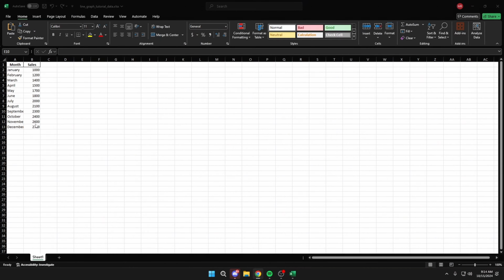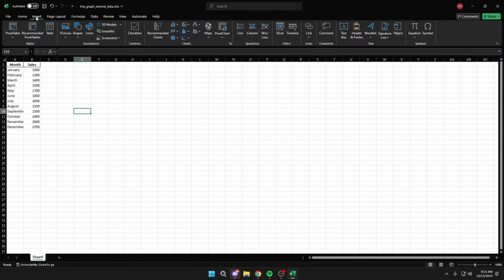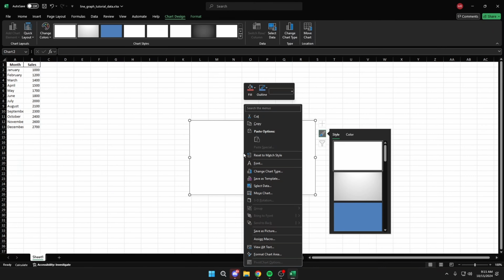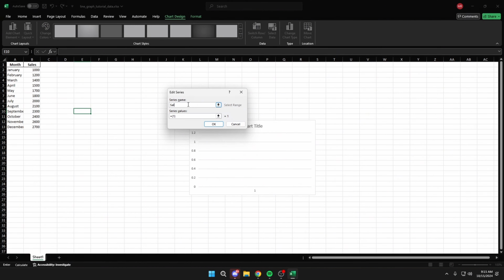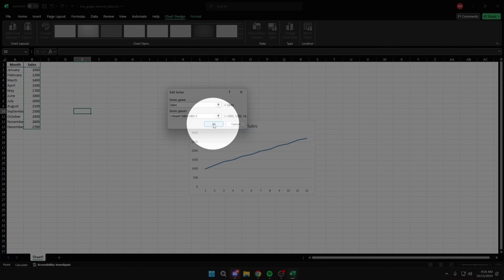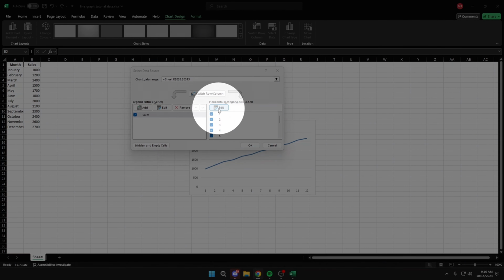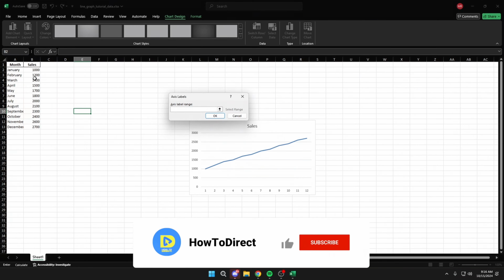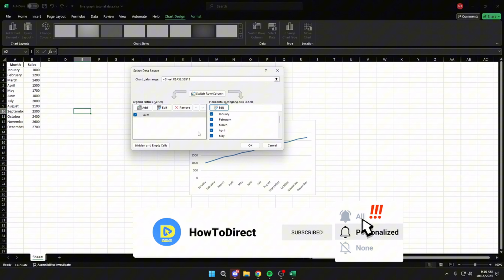How to Make Graph in Excel - Full Guide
How to Make Graph in Excel

In this video, you'll learn how to make a line graph in excel quickly and easily. We’ll guide you through creating different types of excel charts, with a focus on how to build a line chart to effectively display data trends.